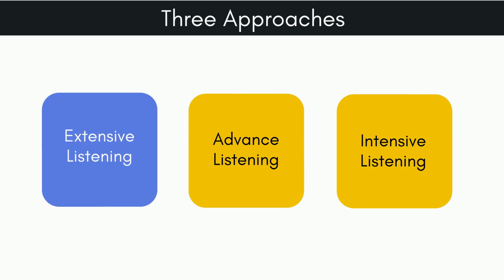Active Listening 1: Approaches to listening when teaching children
This series of four videos is primarily aimed at teachers of English as a foreign language who have classes of kindergarten or primary school children. Many examples will not be appropriate for babies or for children who are good enough at English to discuss listening material in a sophisticated way.

Active listening' can be defined in various ways. What I mean by this title is listening practice where children are actively involved while listening, not just listening to a teacher or listening to a recording. This generally means using stories, songs and videos interactively or integrating games into the listening practice.

David Paul

00:00 Start
00:44 Integration
01:30 Authenticity
02:31 Three approaches
02:55 Extensive listening
03:43 Advance listening
05:13 Intensive listening
05:50 Listening to the teacher or to a recording

🟧 Useful links

🔹 Are You Really Using TPR In Your Classroom?

🔹 Auditory Awareness: Are Students Hearing the Lesson?

🔹 How Can Teachers Teach Listening?

🔹 Listening to Literature: Struggling Readers Respond to Recorded Books
Teachers find that audio books are sound reading tools.

🔹 Promoting Active Listening in Bilingual Schools Through Music, Movement, Song and Sound

🔹 The Effect of Prequestions on Learning from Video Presentations

🔹 Tips & Activities to improve your child's active listening skills

🔹 Training the Perception and Production of English // and // of Cantonese ESL Learners

🔹 Two are better than one: Infant language learning from video improves in the presence of peers

🔹 What Types of Sound Experiences Enable Children to Learn Best?